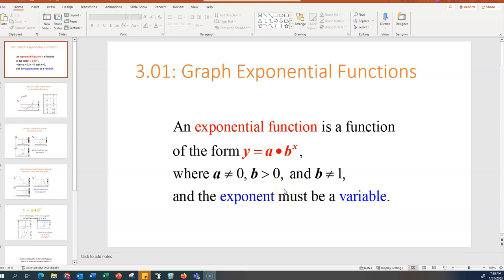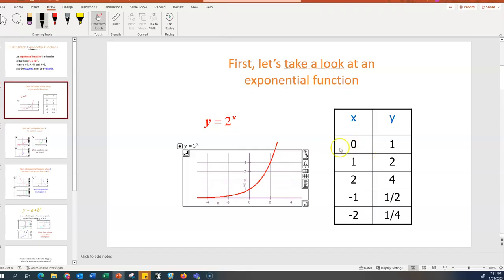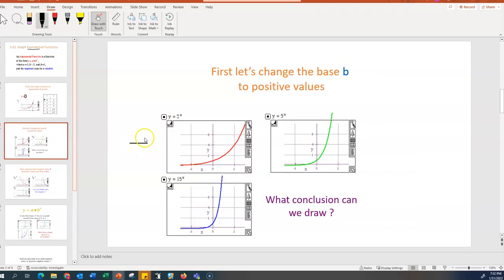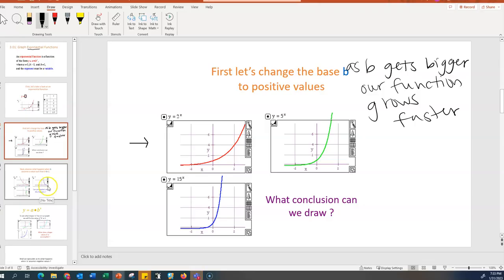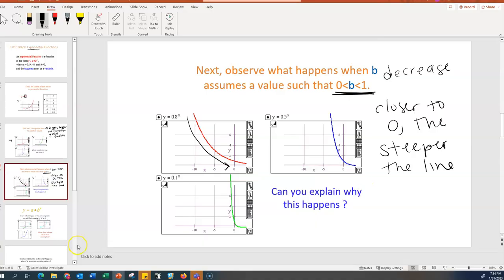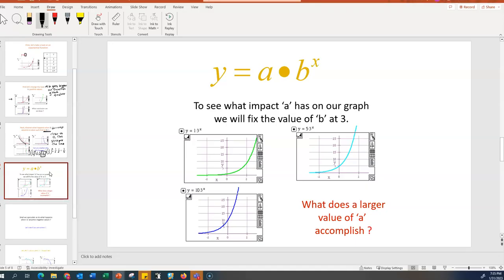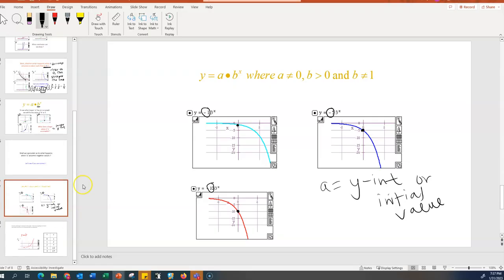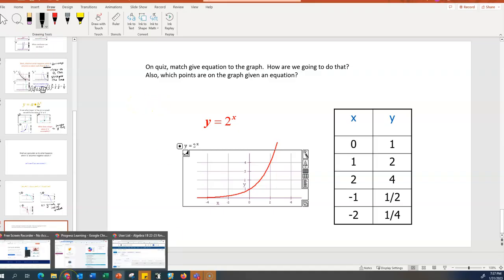3.01 Intro To Exponential Functions